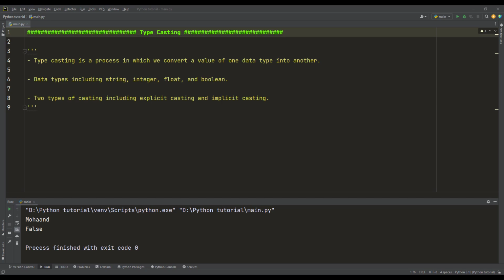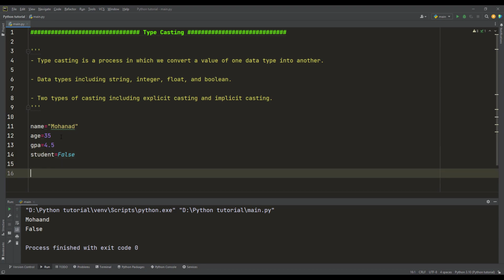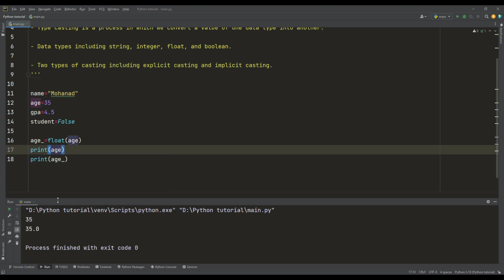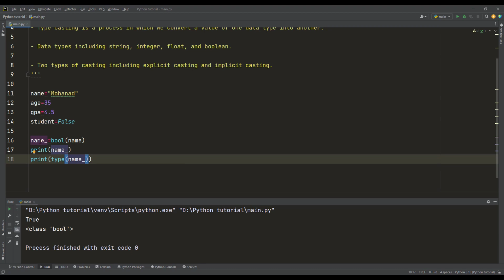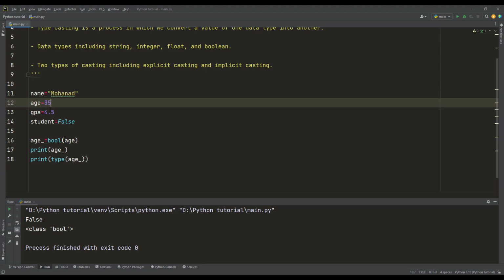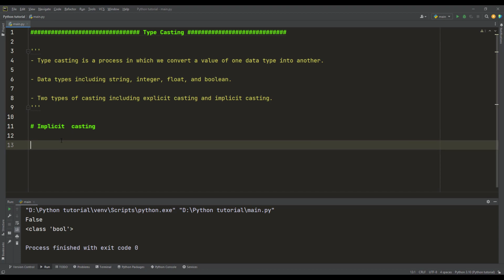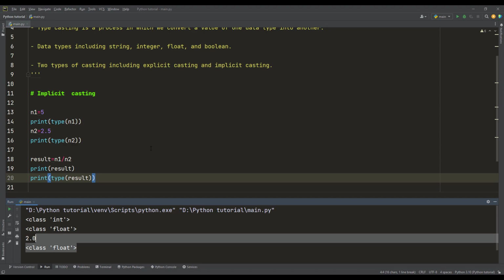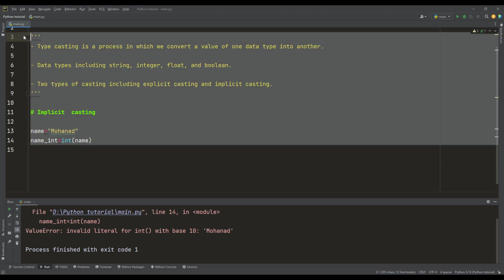4- Type Casting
Learn about typecasting in Python, the process of converting a value from one data type to another, in this video. We explore various data types such as strings, integers, floats, and booleans, and discuss both explicit and implicit casting methods. Dive into Python's getpass module, which securely handles password prompts, allowing you to enhance your command-line applications with improved security measures.